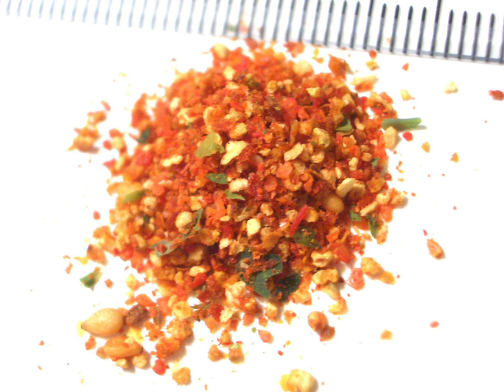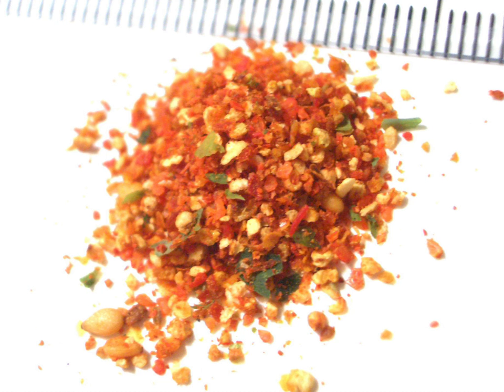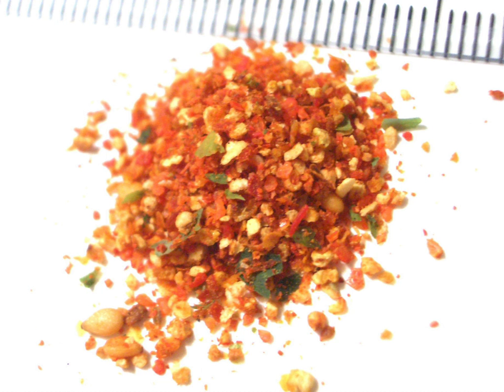Shichimi | Wikipedia audio article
This is an audio version of the Wikipedia Article:
Shichimi

00:00:55 1 History
00:01:33 2 Use
00:01:53 3 See also

- Socrates

SUMMARY
Shichi-mi tōgarashi (七味唐辛子, seven-flavor chili pepper), also known as nana-iro tōgarashi (七色唐辛子, seven-color chili pepper) or simply shichimi, is a common Japanese spice mixture containing seven ingredients.A typical blend may contain:

coarsely ground red chili pepper (the main ingredient)
ground sanshō ("Japanese pepper")
roasted orange peel (Chenpi)
black sesame seed
white sesame seed
hemp seed
ground ginger
nori or aonori (seaweed)
poppy seedSome recipes may substitute or supplement these with poppy seed, yuzu peel, rapeseed or shiso.
Shichimi is distinguished from ichi-mi tōgarashi (一味唐辛子, one-flavor chili pepper), which is simply ground red chili pepper.